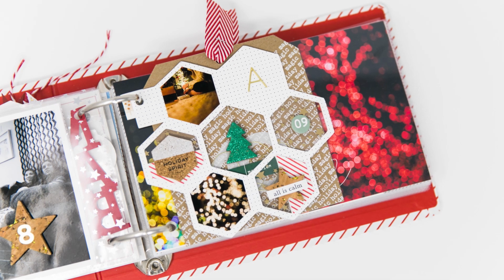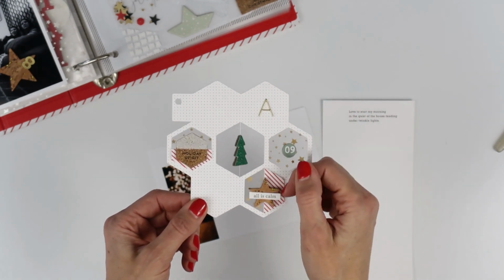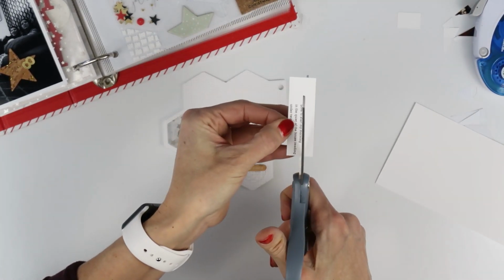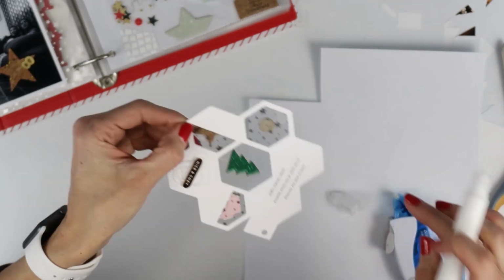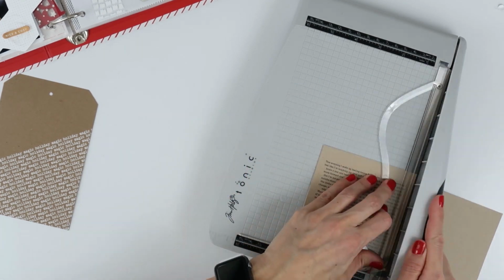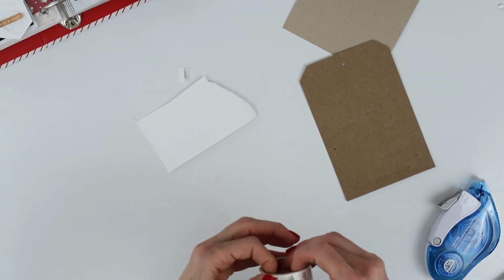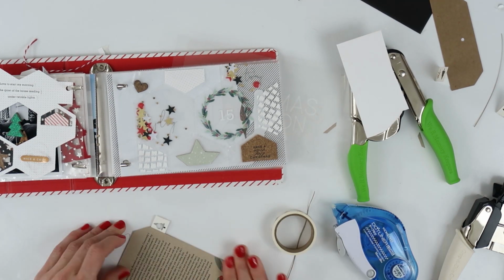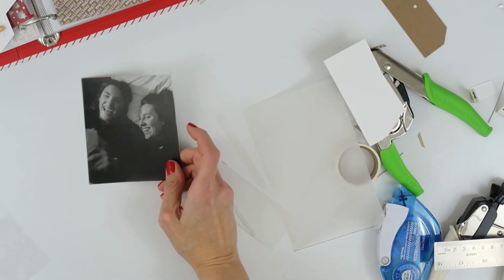December Daily® 2019 | Days 09-10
You can find information about how to make the hexagon wreath

• Crate Paper - Snowflake Collection - Washi Tape with Foil Accents

• May Arts 3/4-Inch Wide Ribbon, Red Twill with Chevron Stripes
[ Amazon US ]

• Heavy Duty 1/4 inch Standard Hole Punch – The Crop-A-Dile Power Punch with 2 inch Reach by We R Memory Keepers. Punch Through Paper, Chipboard, Thin Tin, Leather, Plastic, and Fabric
[ Amazon US ]

• Gina K Designs Connect Glue for Paper, Cardstock, and Embellishments - .5 oz Tube
[ Amazon US ]

• EK Tools Small Precision Tip Scissors Non-Stick Blades EK Success Comfort Grip
[ Amazon US ]

• Acme C8735532 Junior T-Square Drawing Instrument, 12-Inch
[ Amazon US ]

• Tonic Guillotine Comfort Paper Trimmer 8.5" By Tim Holtz-Grey/Red
[ Amazon US ]

• Amazon.com: Epson PictureMate PM-400 Wireless Compact Color Photo Printer:...
[ Amazon US ]

• We R Memory Keepers Corner Chomper Angle
[ Amazon US ]